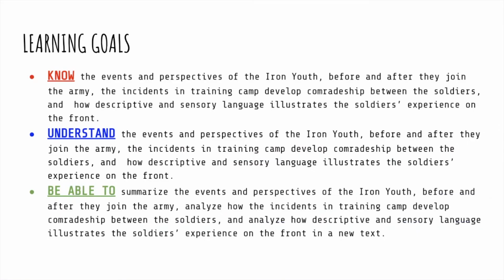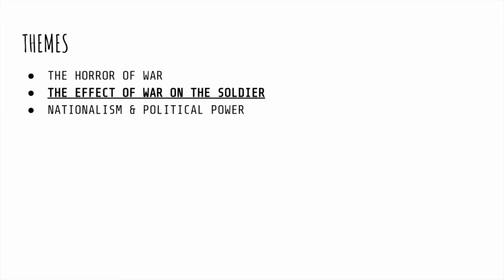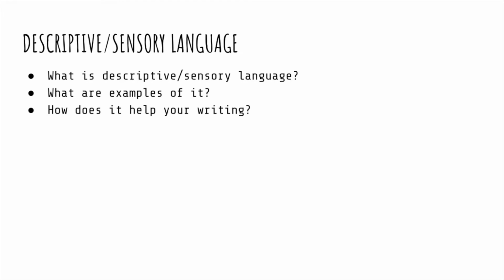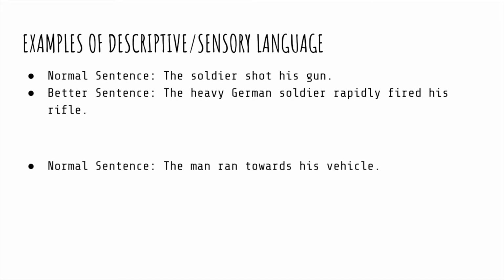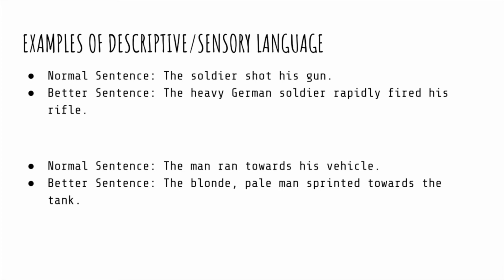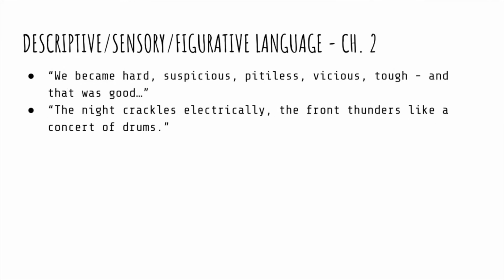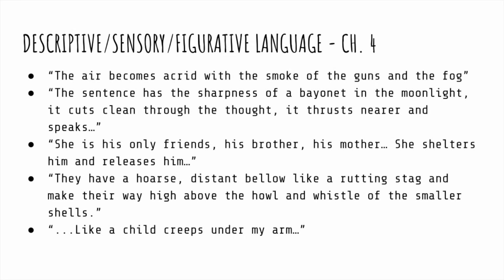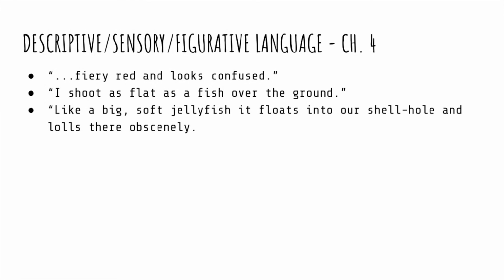10/29 Lesson Video